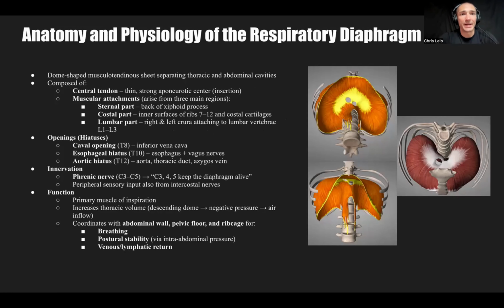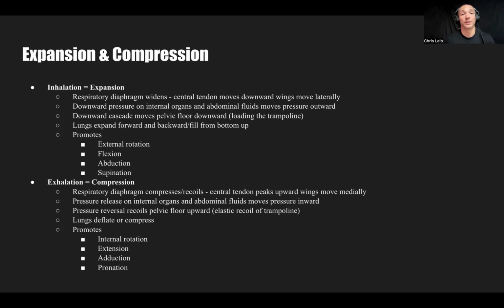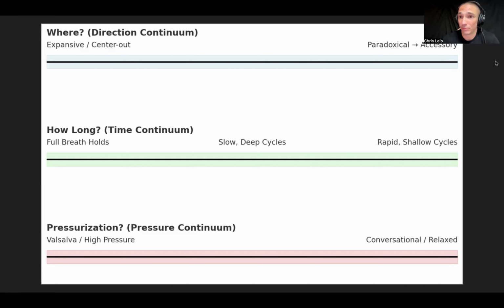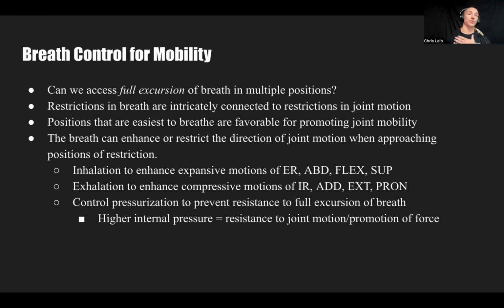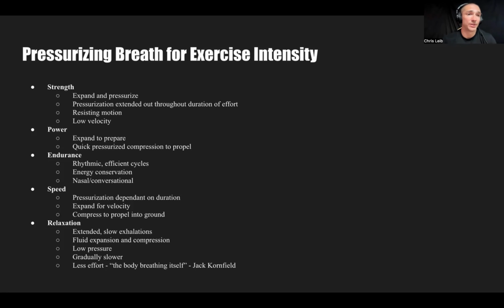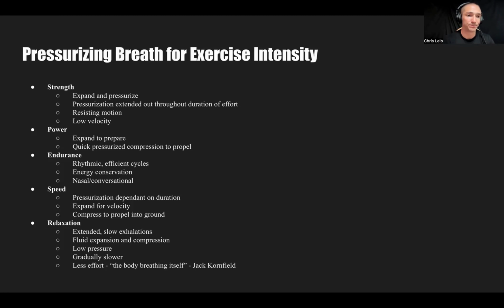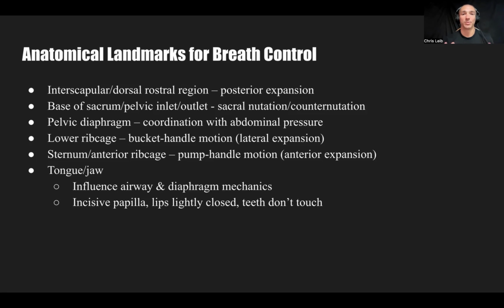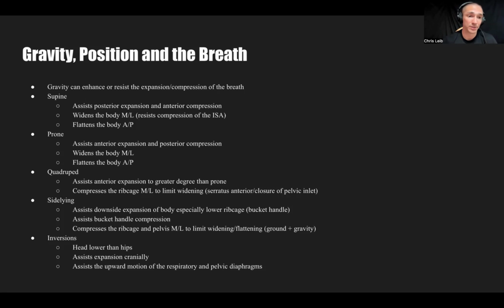The Principles of Breath Control